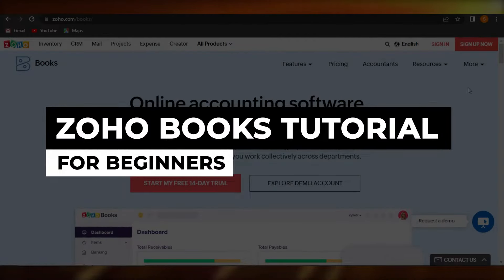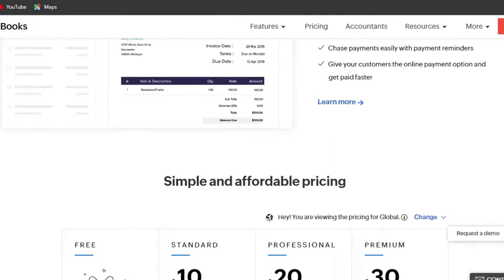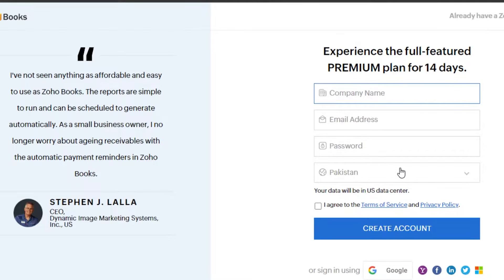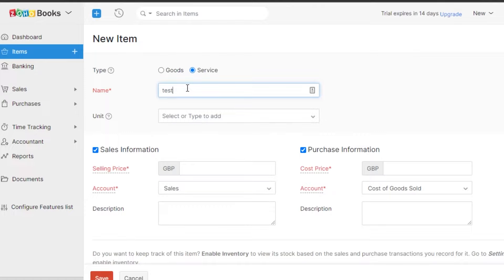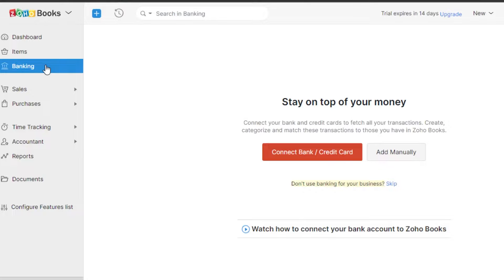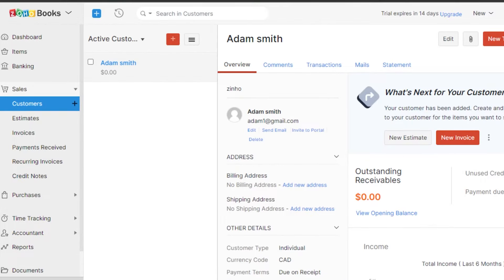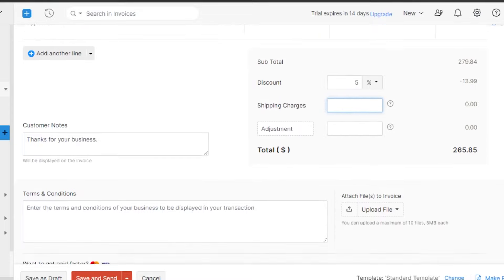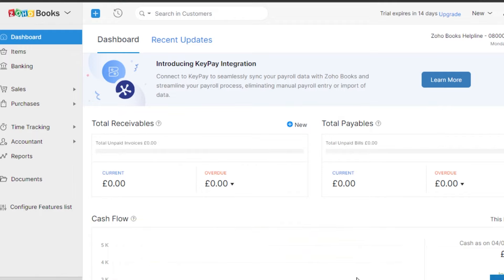Zoho Books Tutorial For Beginners (2025)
In this video I show you a Zoho Books Tutorial For Beginners. It is really easy to do and learn to do it in just a few minutes by following this super helpful tutorial.